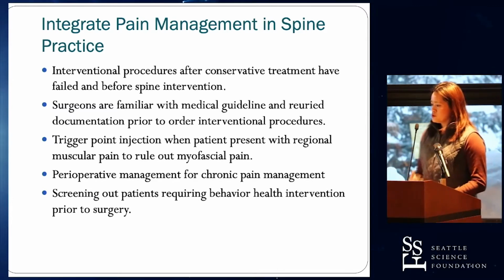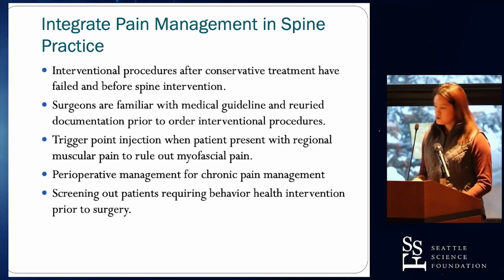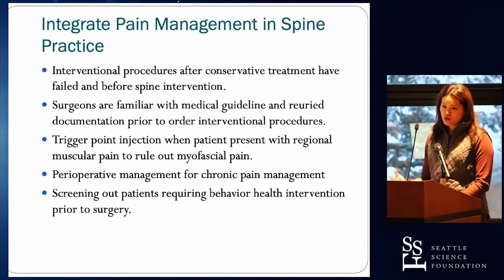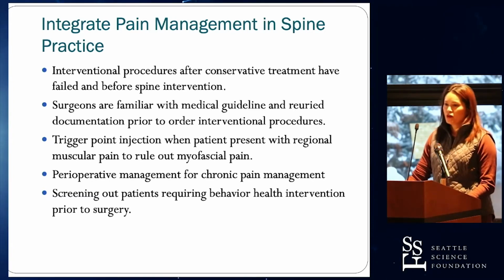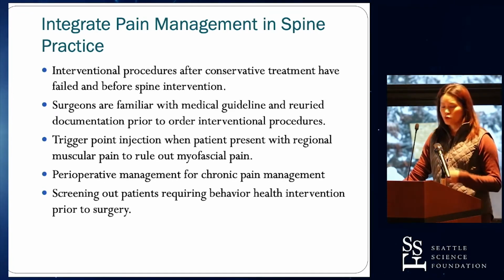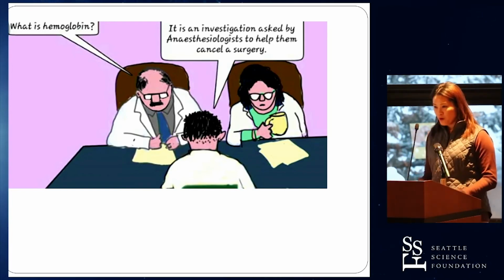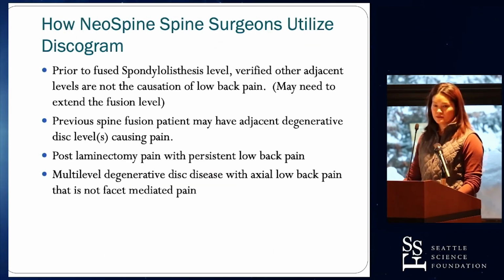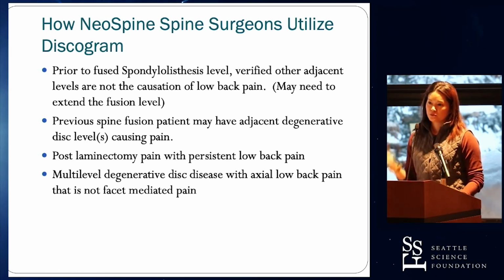NeoSpine Pain Management Kathy Wang D O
• SSFTV Subscribers will have full access the recorded video content immediately following the live event.

• Allied Health & Students: $24.99 Per Year
• Industry Reps: $49.99 per month or $300 Per Year

6 Things to Know About SSF

1. We are a Physician Driven, Not for Profit Organization.
We are a not for profit organization dedicated to advancing the quality of patient care through education, research, innovation and technology.  As a physician-driven organization, we have created a trusted community of nationally recognized experts from the world’s best medical and academic institutions.

2. We are an ACCME Accredited Provider.
We are accredited by the Accreditation Council for Continuing Medical Education (ACCME) to provide continuing medical education for physicians.

3. We love to travel.
We understand that not everyone can come to SSF. That’s why SSF has created three new ways to better serve our global network of physicians.
SSF partners with a number of academic institutions, specialty societies, businesses and event planners to produce live conference recordings as well as post-course marketing and promotion opportunities. See details below.
b.) Use SSFTV Video Capture to record videos from your laptop and upload to your custom physician or organization page hosted on our platform.
We’d love to hear how we can better support the medical and scientific community.

4. We embrace technology and believe everyone should have the opportunity to learn from the best.
We offer a number of free online tools to help you access over 450 nationally recognized experts from the world’s best medical and academic institutions.

5. We want to make a difference.  We help you do what you do best to improve patient care.  Our services include:

6.  We love to do cool things, with cool people.  It’s true. Our physician champions, partnering organizations and the researchers that we interact with on a daily basis are amazing! They have those breakout ideas that motivate us to think bigger and do better.